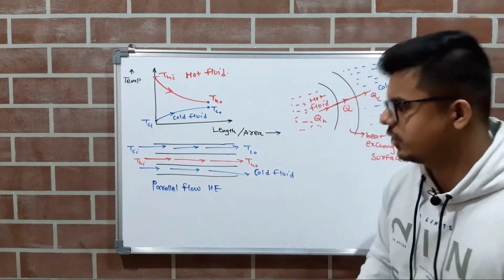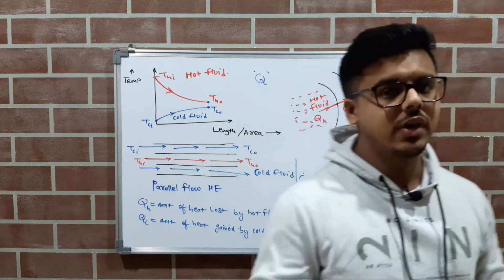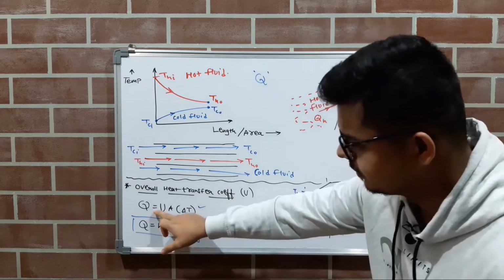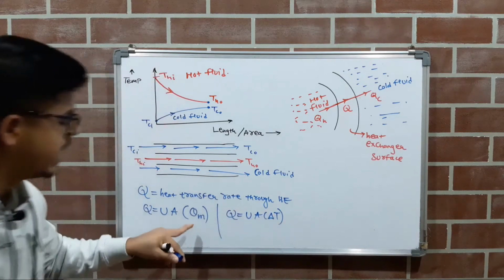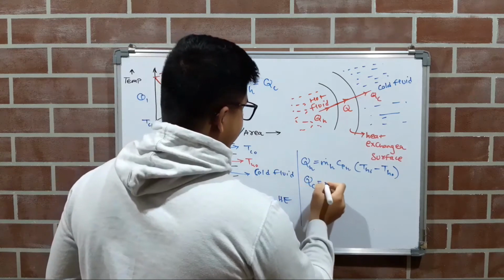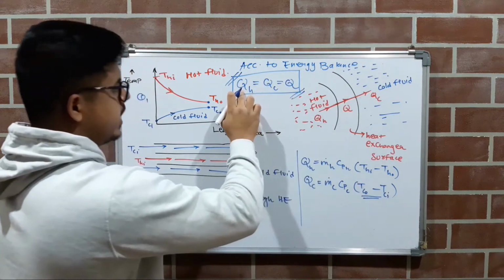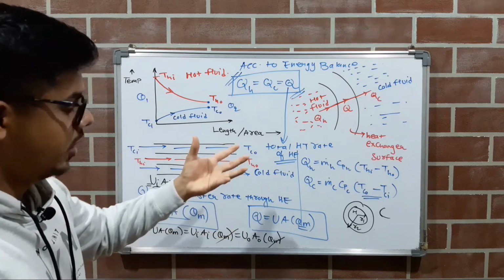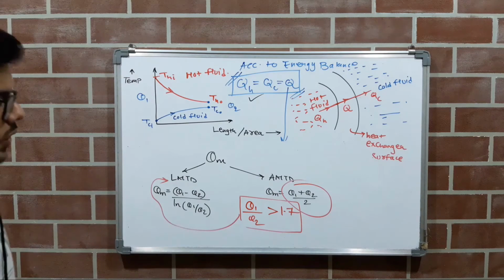LMTD for Parallel flow Heat Exchanger | Part 1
Hello everyone!
Today we will discuss : Some prerequisites topics which will help us in understanding the derivation of LMTD(Logarithmic Mean Temperature Difference)

 I hope that you will not skip any minutes of the video and watch it till the end.

I hope You will enjoy this lecture